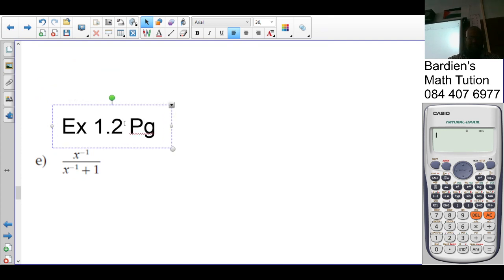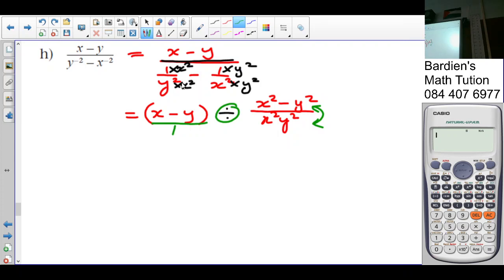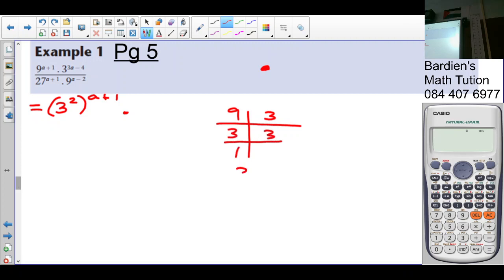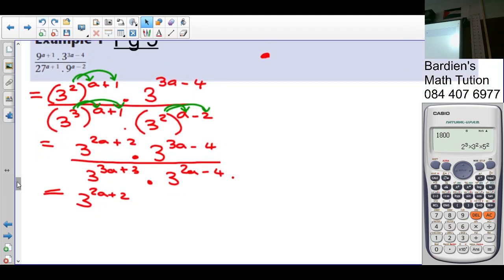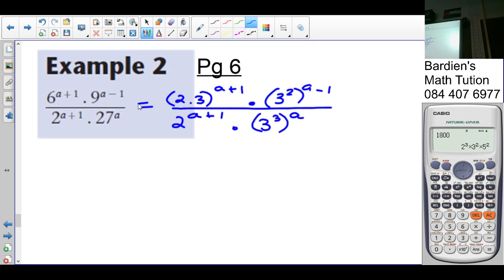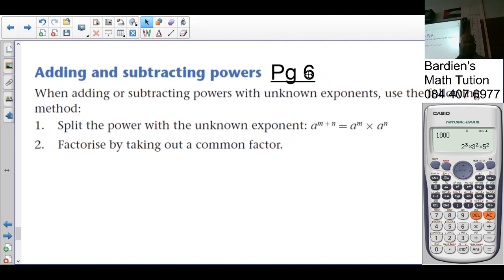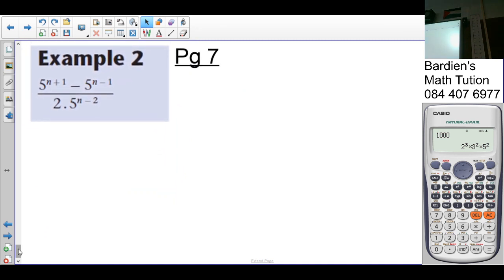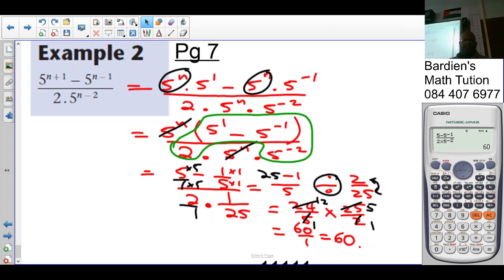Gr 11 Exponents and Surds L3 Ex 1.3 (Operations involving powers Multiplying and dividing powers)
Operations involving powers
- Multiplying and dividing powers
- Adding and subtracting powers